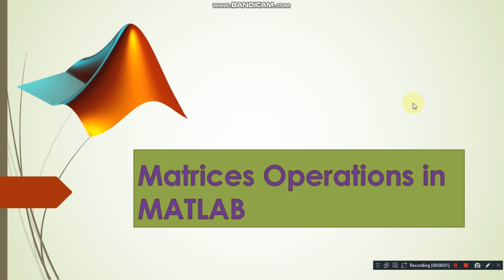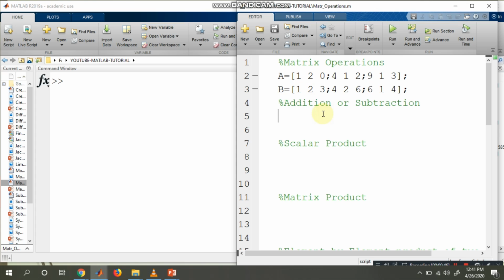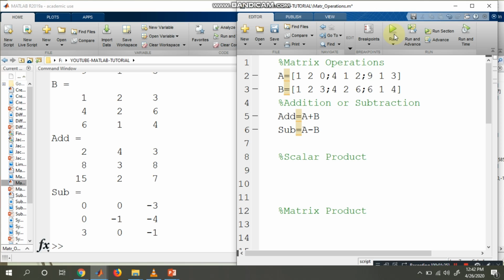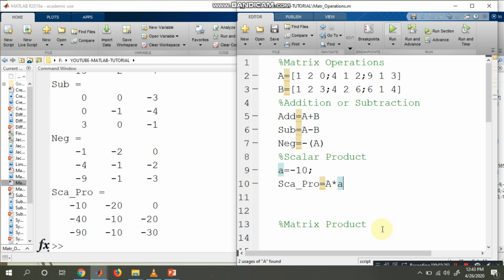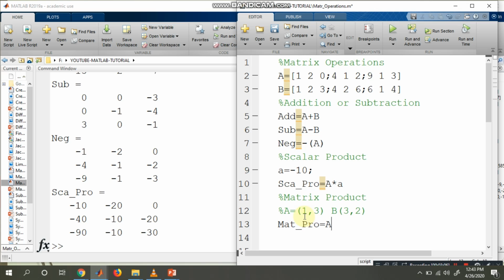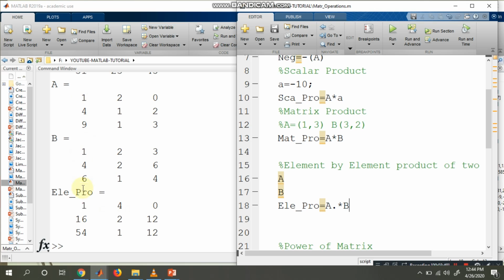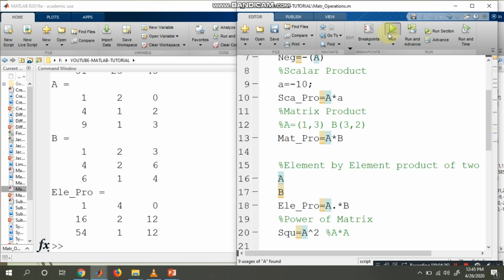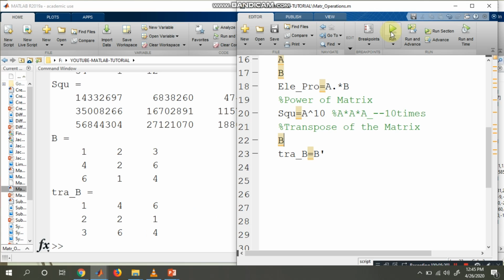3. Matrix Operations in MATLAB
In this video, I explained how do we do matrix operations: Addition, subtraction, scalar and matrix product and power of a matrix